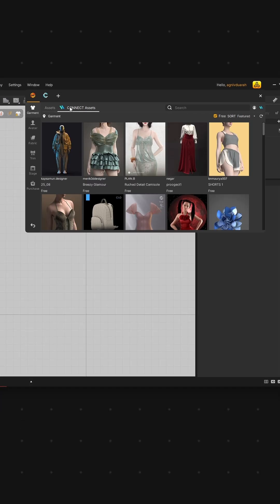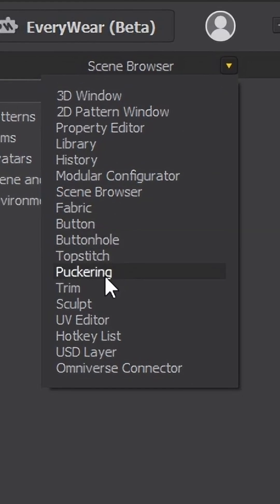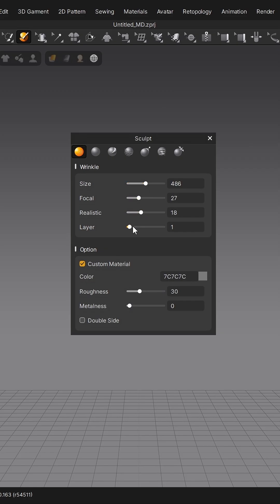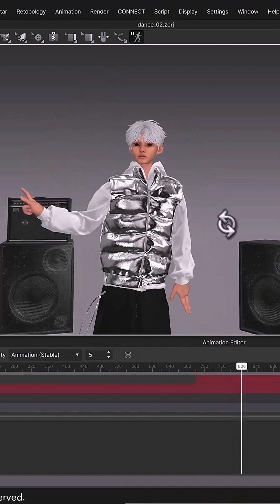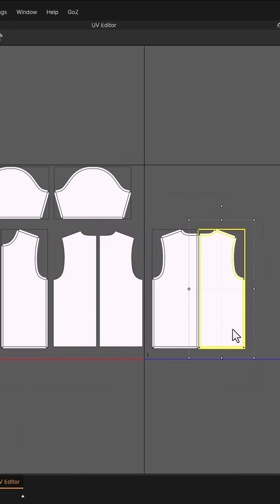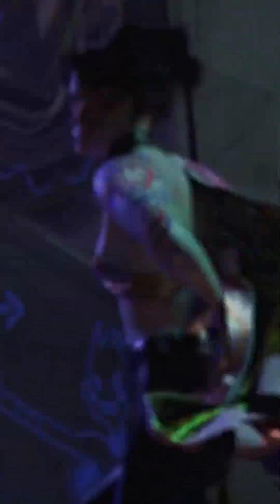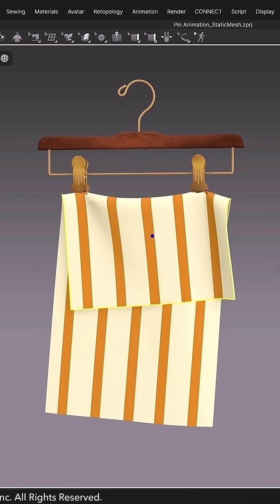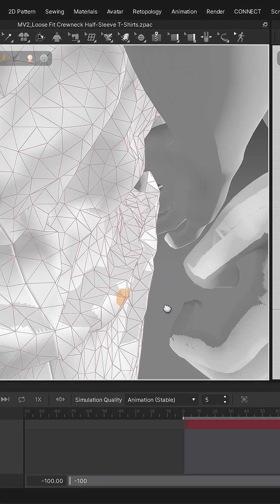Marvelous Designer 2025 Upgrade is a Game Changer!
Use code "renderrides" to get an exclusive, 1-month free license for Marvelous Designer!